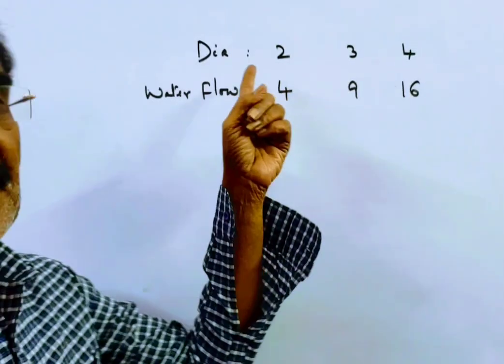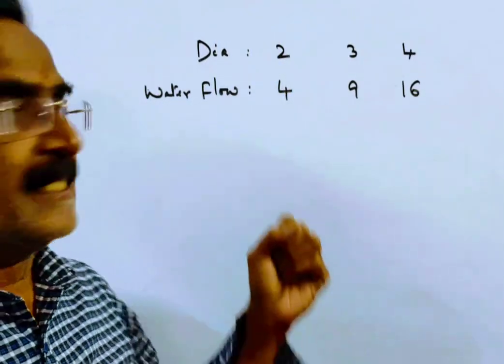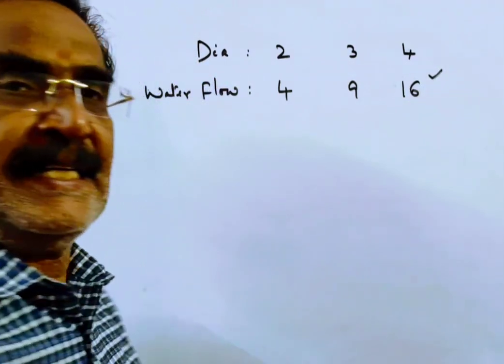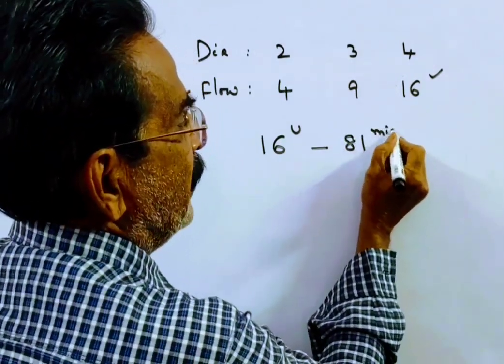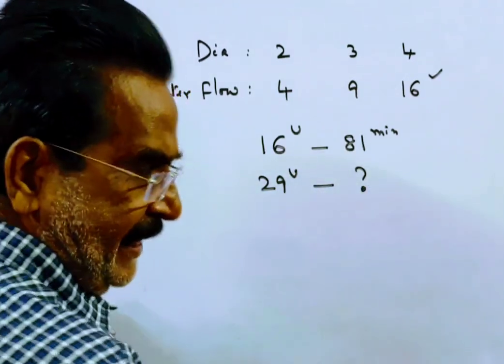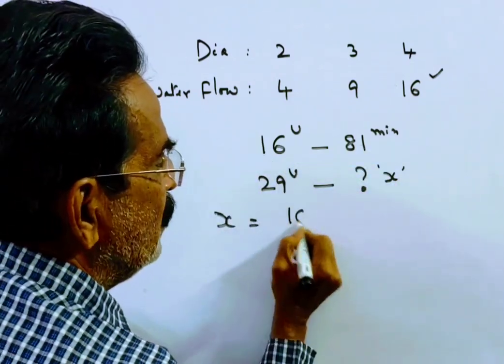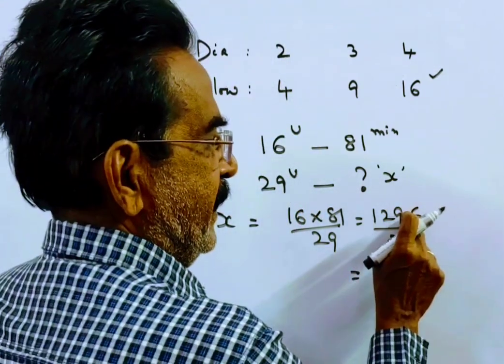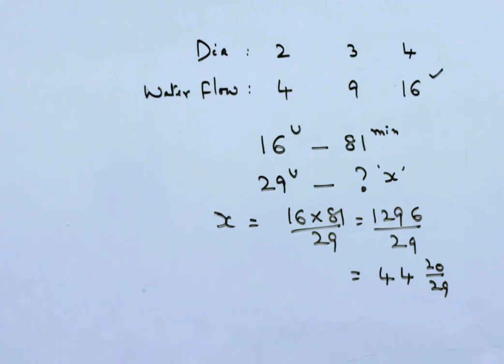There are three taps of diameter 2 cm, 3 cm and 4 cm, respectively. The ratio of the water flowing t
There are three taps of diameter 2 cm, 3 cm and 4 cm, respectively. The ratio of the water flowing through them is equal to the ratio of the square of their diameters. The

biggest tap can fill an empty tank alone in 81 min. If all the taps are opened simultaneously, then how long will the tank take to be filled.